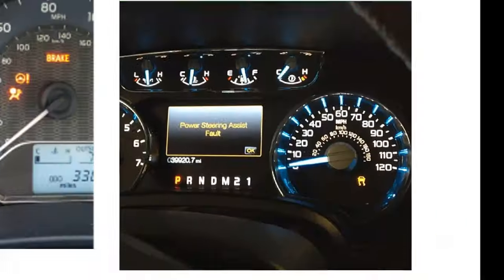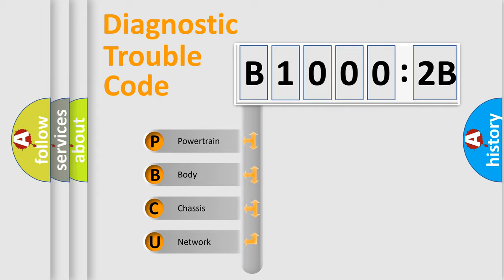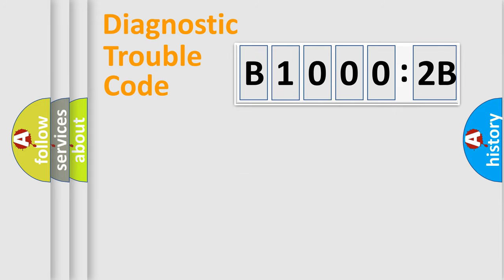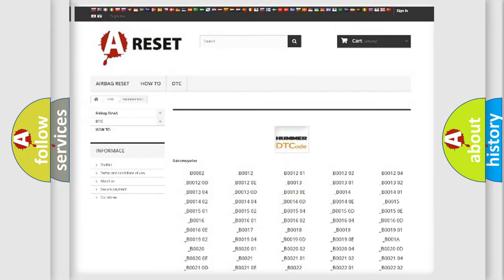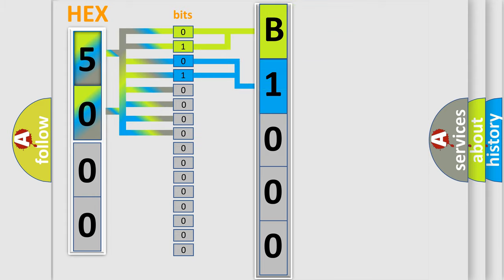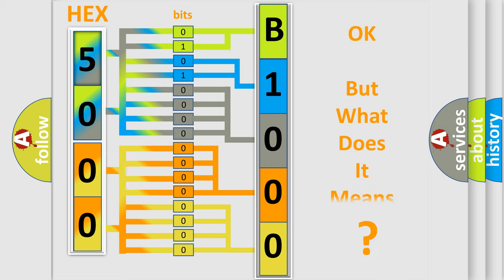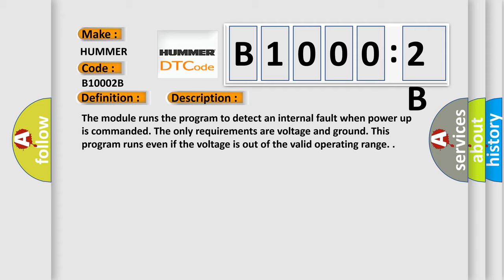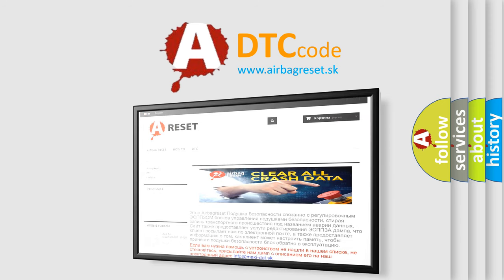DTC Hummer B1000 2B Short Explanation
Contents:
0:21 Basic DTC analysis according to OBD2 protocol standard.
1:48 Insight into programming
2:58 A diagnostically understandable description of the Diagnostic Trouble Code
3:05 Basic error definition

Make
HUMMER
Code
B1000 2B
Definition
Electronic Control Unit ECU Performance Missing Reference
Description
Cause
The module has detected an internal malfunction
Failure Type